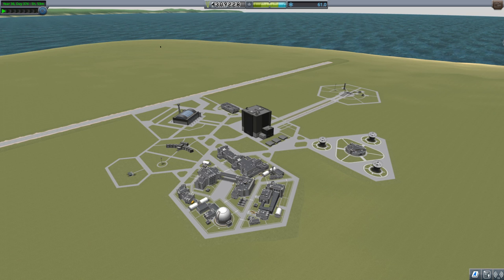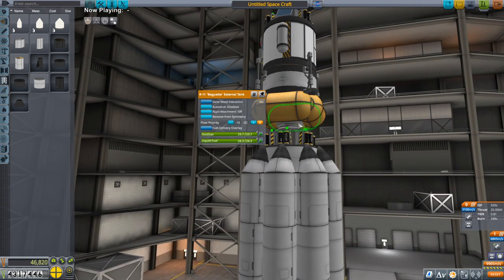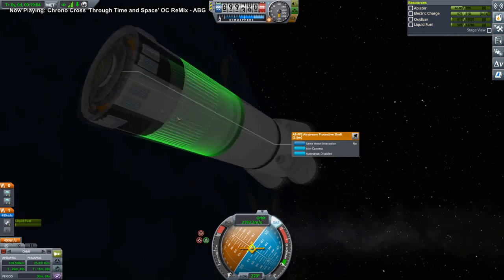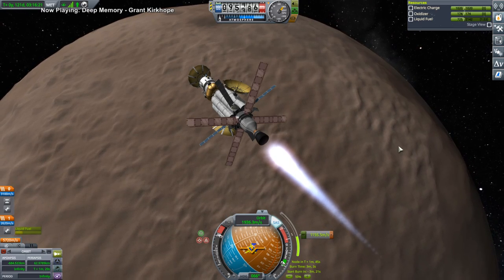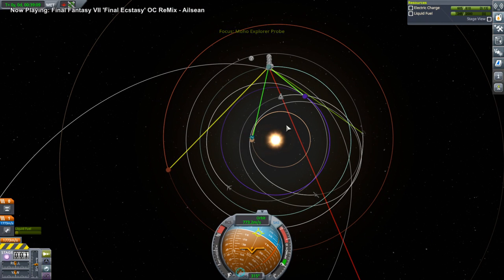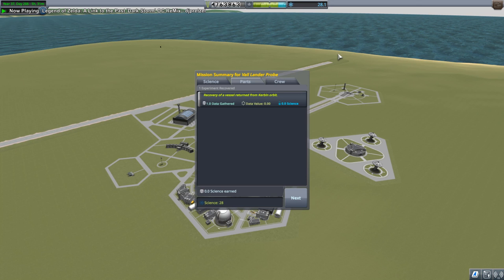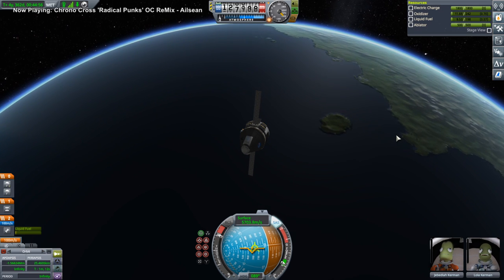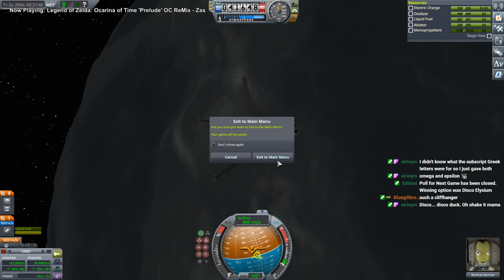Kerbal Space Program 1.8 Stock Career 48 - Moho and Jool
Recorded during a Twitch livestream. I send a probe to land on Moho and send a kerbal out to Jool to land on Vall as Jeb and Lola make their way back to Kerbin from the green giant.